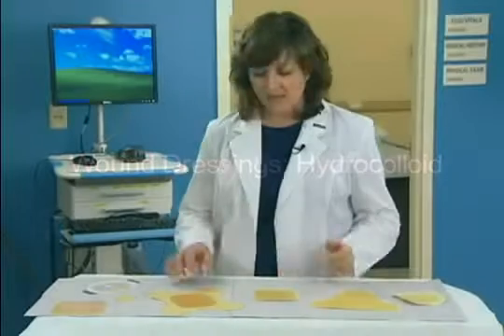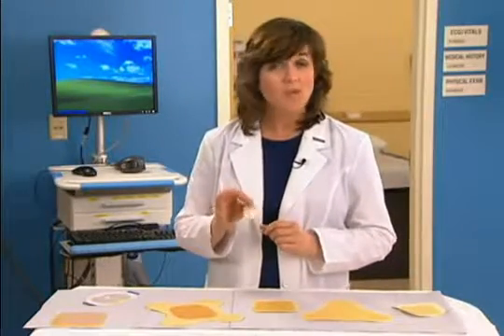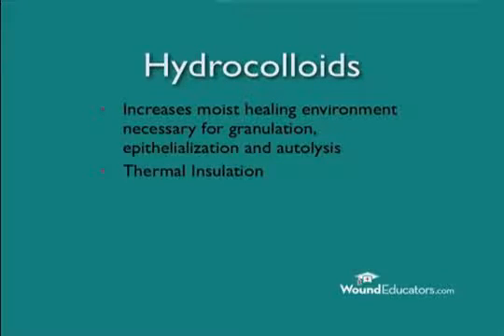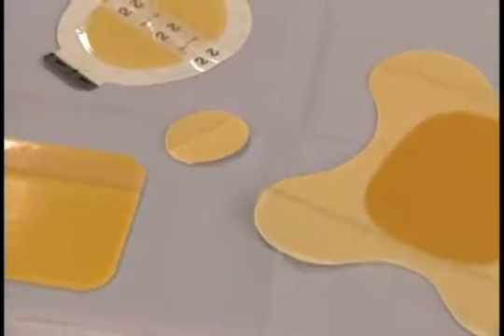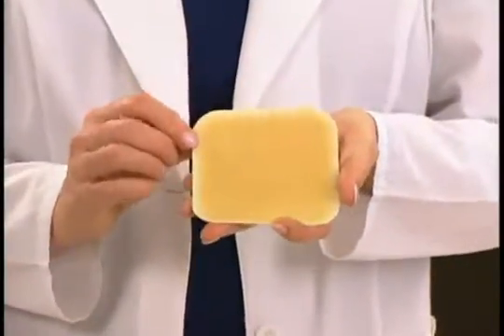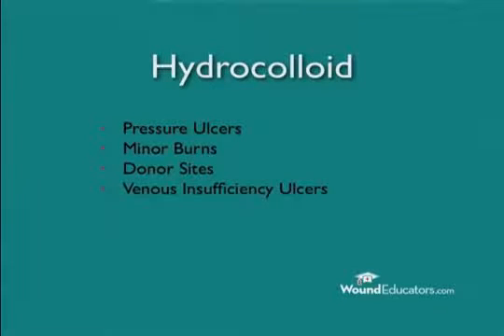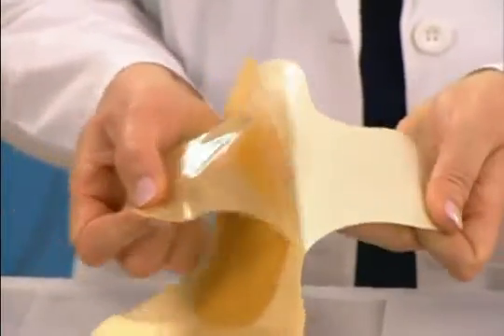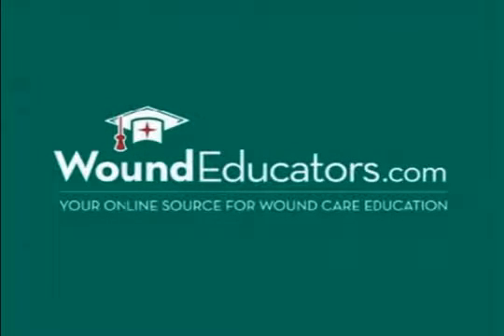Hydrocolloid Wound Dressings